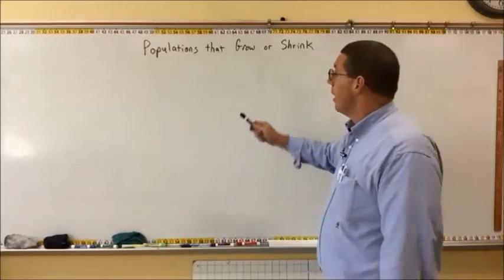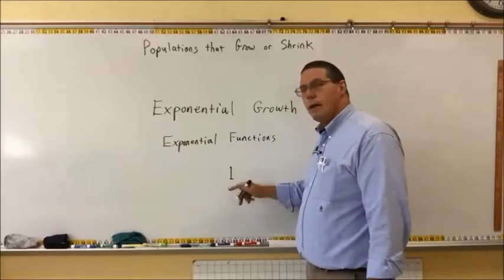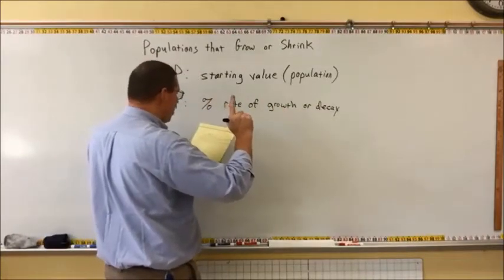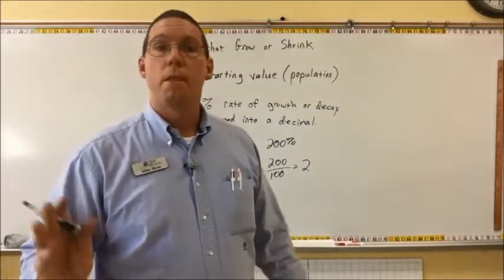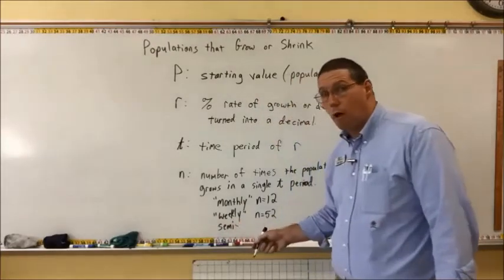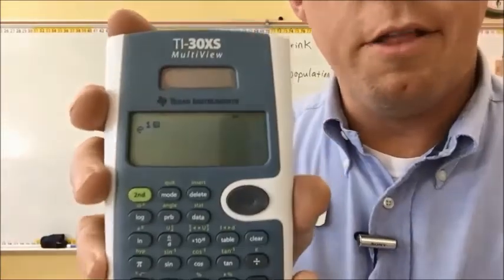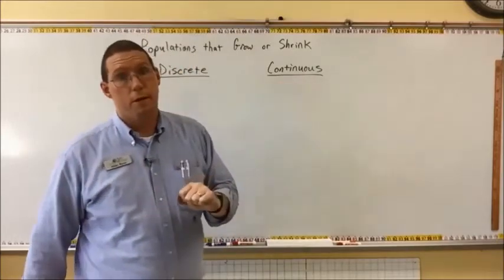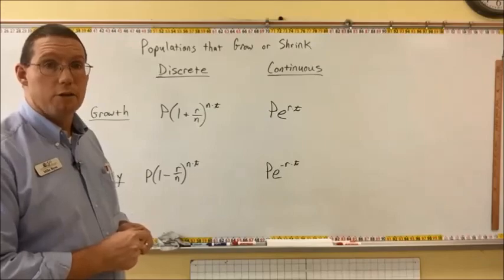Basics of Exponential Growth & Decay - Mr. Ryan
Mr. Ryan explains the main variables and formulas for calculating exponential growth and decay.